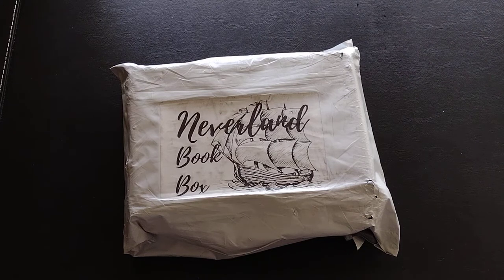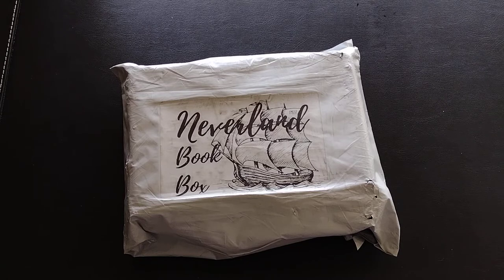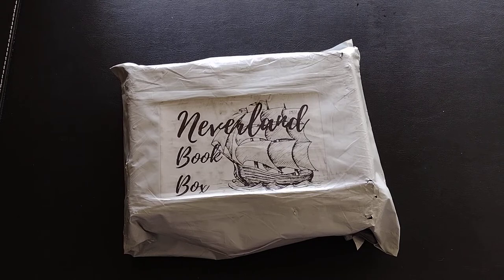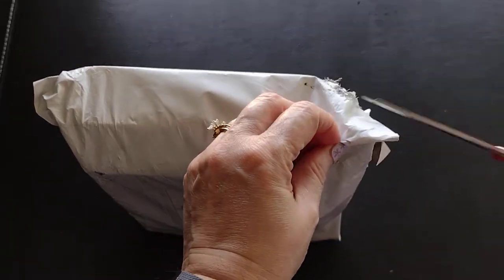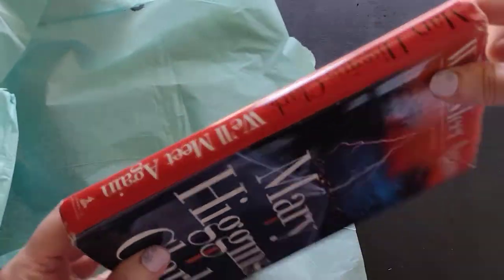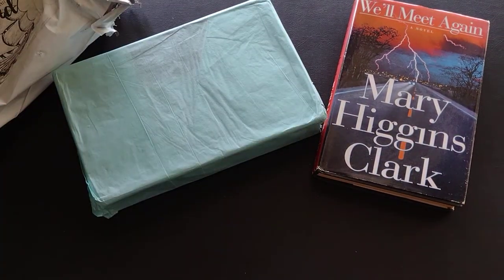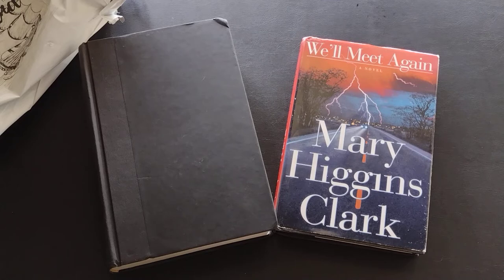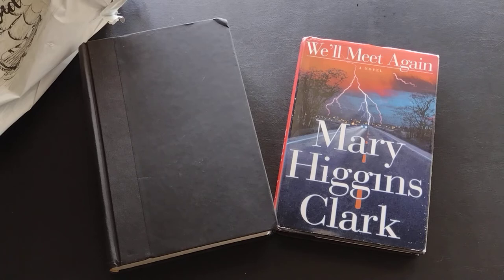NEW April 2022 Neverland Books Box Subscription Unboxing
Unboxing of the Neverland Books subscription box for April 2022.

If you like my videos, please take a moment to hit the 'thumbs up' button.